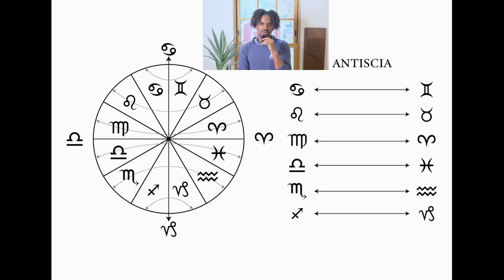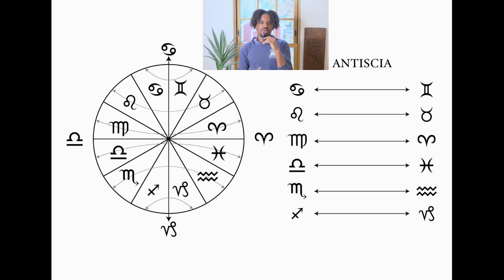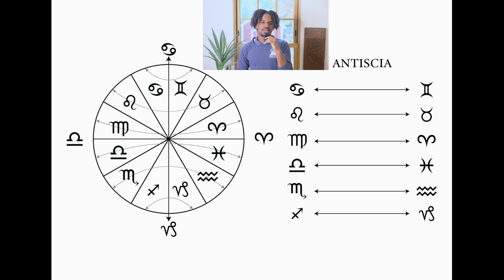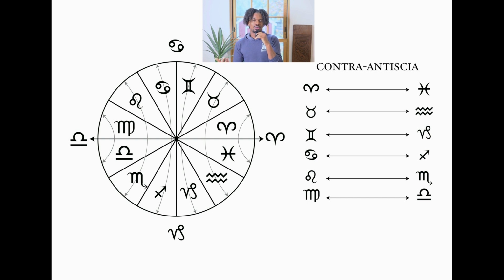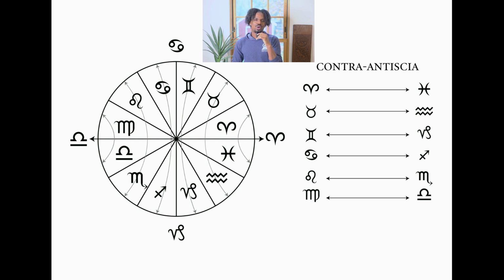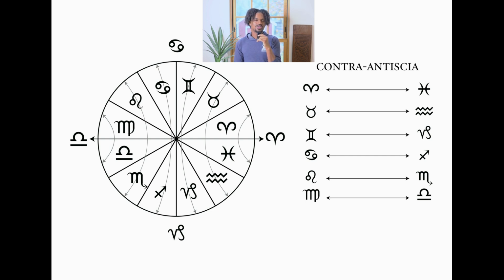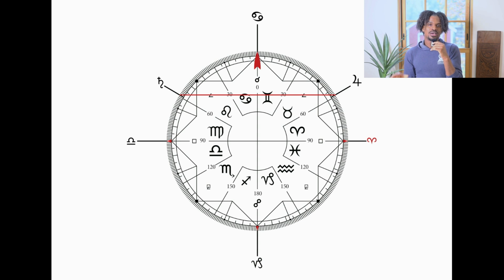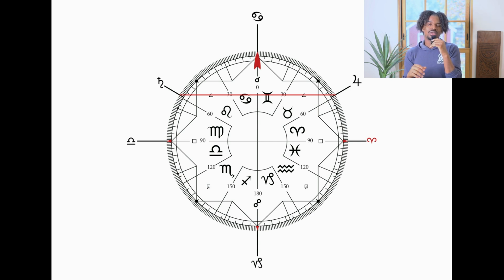ANTISCIA: One of the most POWERFUL Techniques in Astrology | Mychal Answers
Find out exactly why Antiscia is one of the most important ideas in traditional astrology. and how it directly ties into the theory of Midpoints!

✨✨ If you've been enjoying the content we've been coming out with on the Oraculos Podcast, please write a review on Apple Podcasts, Spotify, or wherever you listen on the internet! xo ✨✨

Timestamps:

00:00 -- Introduction
00:54 -- What is Antiscia?
02:28 -- Antiscia Signs
03:10 -- Contra-Antiscia Signs
05:24 -- Why is Antiscia so Strong?
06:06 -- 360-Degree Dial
06:42 -- The Aries Point